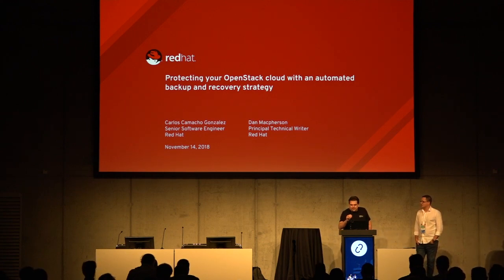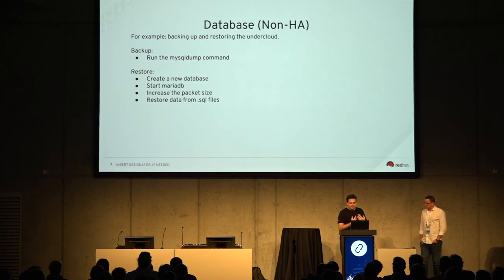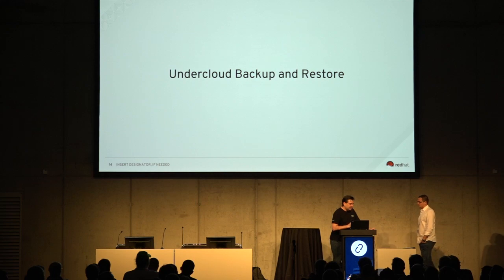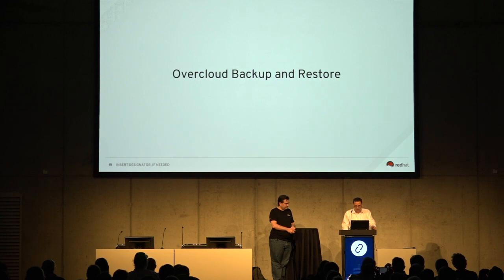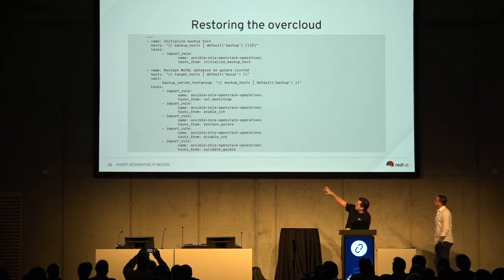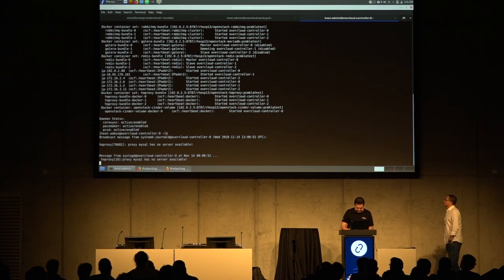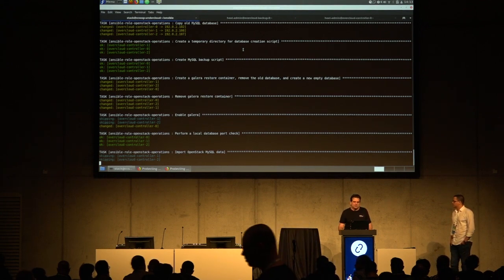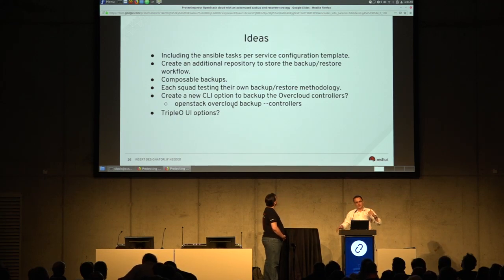Protecting your OpenStack cloud with an automated backup and recovery strategy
It's frustrating when things go wrong with your OpenStack cloud, which is why you should protect it with a backup solution. But what kind of backup solution? How do you backup the many moving parts that make up OpenStack? How do you restore a failed OpenStack cloud to its original working state? How do you automate the entire process without frustration? This session provides an in-depth look at how to perform OpenStack backup and recovery operations, and tips on how to automate the process. We'